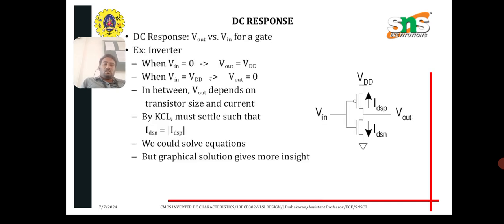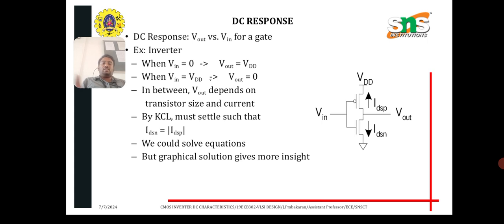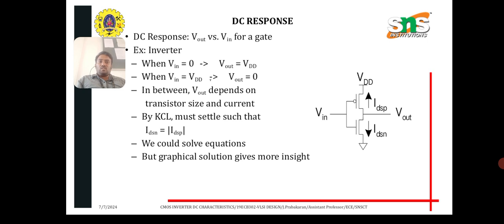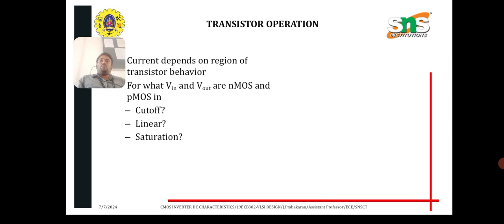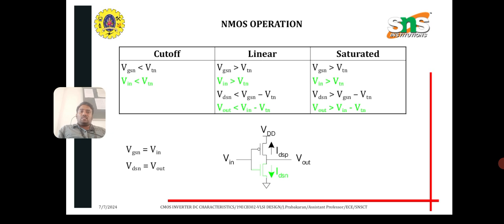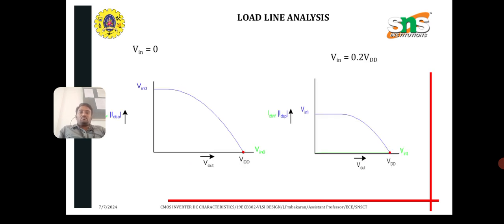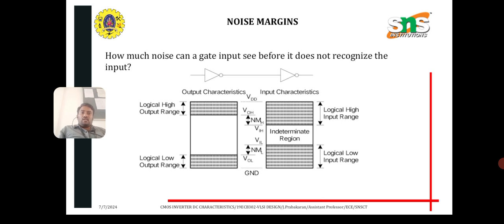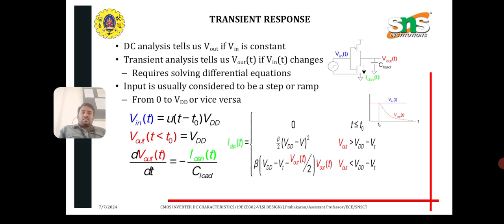CMOS inverter DC characteristics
This video provide the information about the CMOS inverter DC characteristics